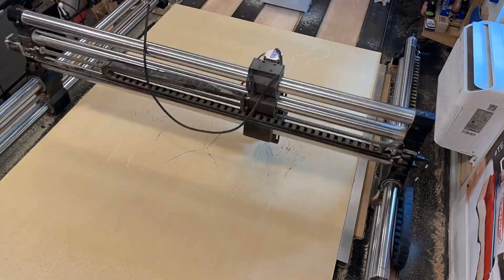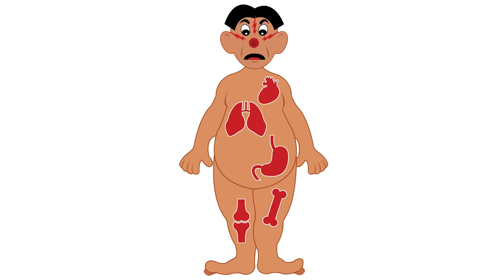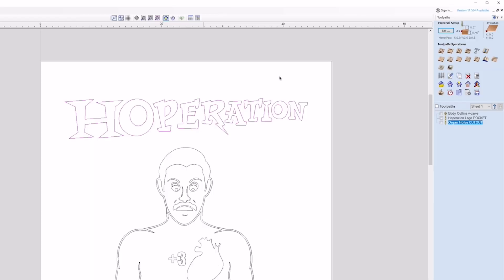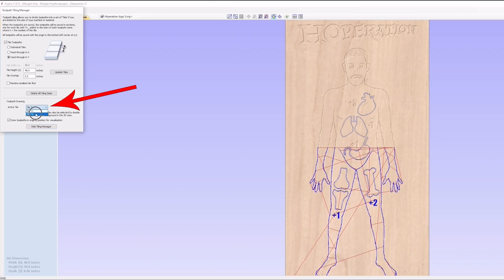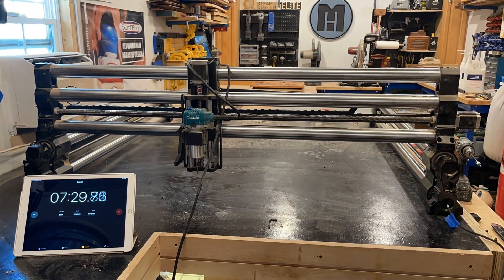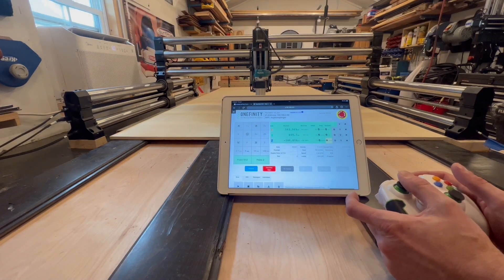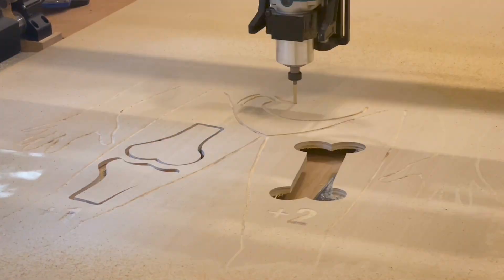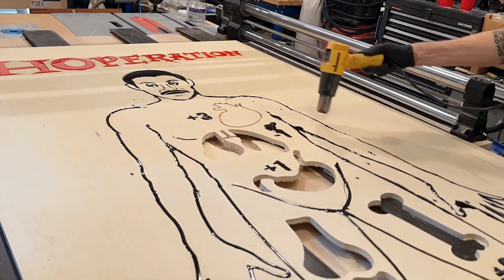EP. 30 Onefinity CNC - Tiling a Life Sized Operation Cornhole Board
Did you know EVERY Onefinity CNC can cut material bigger than the cutting area of the machine?  That's right!  It's called tiling, and, because of the open-ended design of all Onefinity CNC machines in the Y axis, you can cut longer material than your cutting area!  Most major CAD software (like @vectric  and @Carveco  design software we sell) includes this feature for free!

In this episode, Morgan shows us how he cut a full 4’x8’ sheet of plywood on a Onefinity Foreman (4'x4' cutting area), by tiling the toolpaths in @vectric Vcarve This process allows you to cut designs larger than , and on material larger than your CNC's fixed cutting area.

By feeding the material through the Y axis, tiling breaks the toolpaths up into sections that fit within the machine's cutting area, and executes the operation one tile at a time. And for this project, the best and only logical way to demonstrate tiling was to cut a life-sized Operation cornhole board.

Big thanks to @FierySquirrelArt for "Operationifying" Morgan and @TotalBoat for providing the epoxy!

Live follow up on youtube Wednesday, July 17, 24 at 2pm eastern!